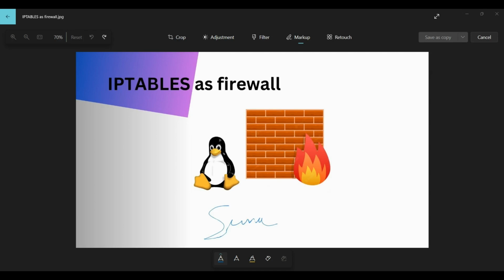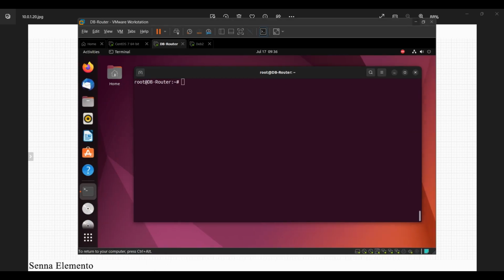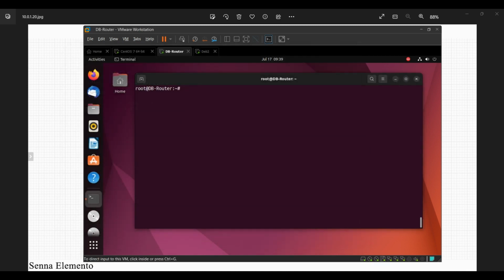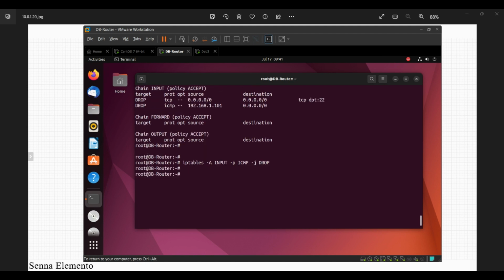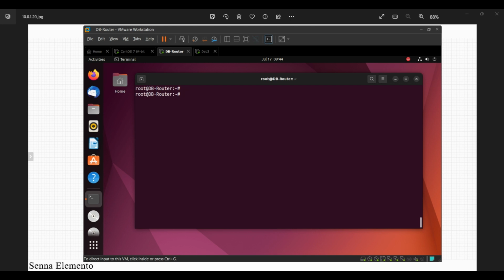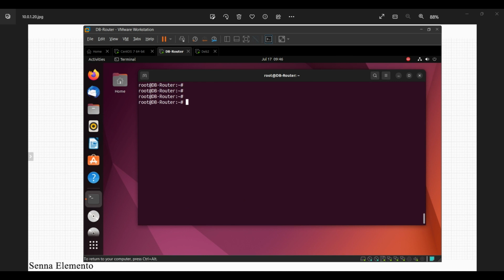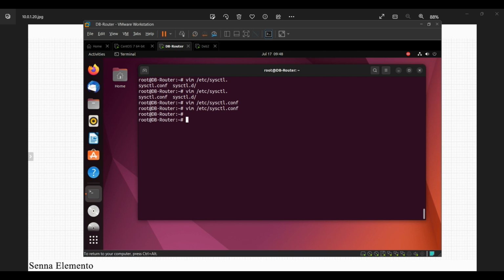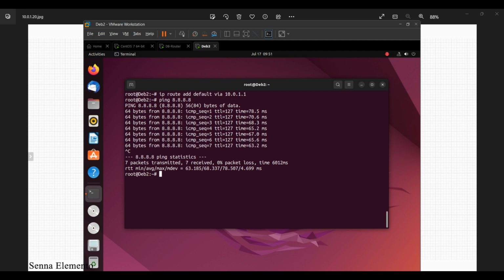Linux Iptables from Scratch!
Learn iptables as a system administrator in less than 20 minutes!
What is iptables ?
Why is it being used?
how to use iptable on a linux OS?
Write iptables rules and chains.